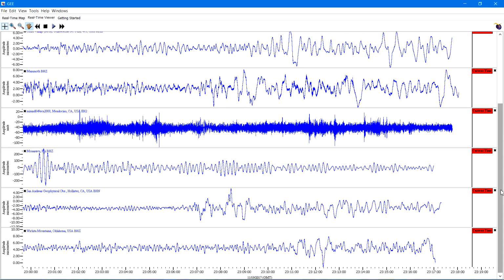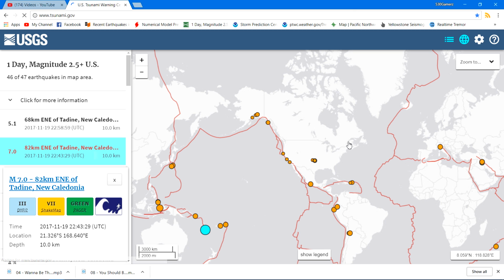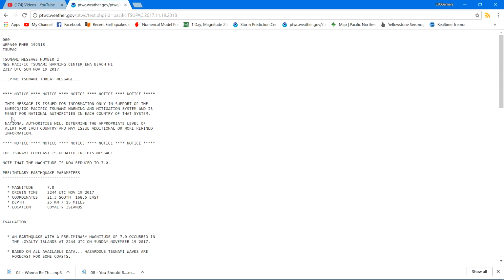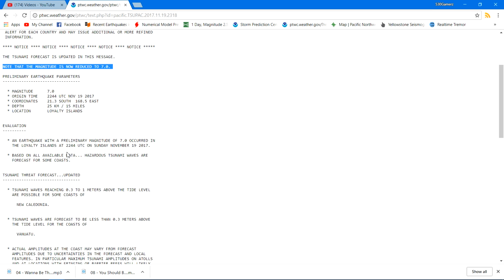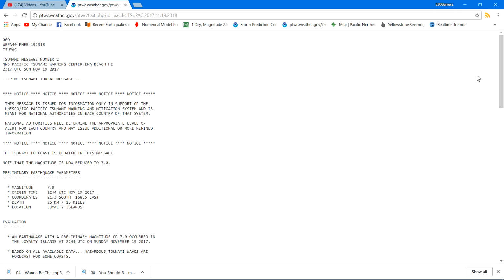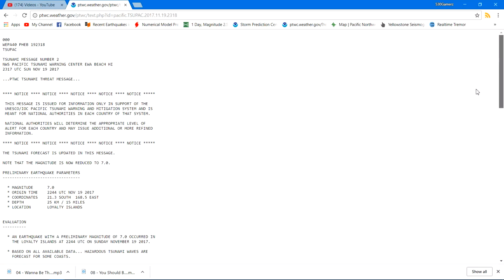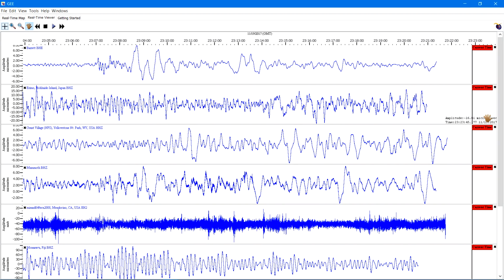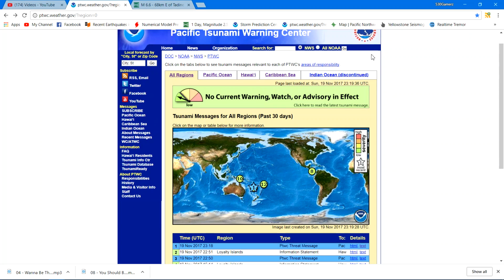Large 7.0 (7.3) Earthquake. New Caledonia region 11/19/2017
EVALUATION

  * AN EARTHQUAKE WITH A PRELIMINARY MAGNITUDE OF 7.0 OCCURRED IN
    THE LOYALTY ISLANDS AT 2244 UTC ON SUNDAY NOVEMBER 19 2017.

  * BASED ON ALL AVAILABLE DATA... HAZARDOUS TSUNAMI WAVES ARE
    FORECAST FOR SOME COASTS.

  * TSUNAMI WAVES REACHING 0.3 TO 1 METERS ABOVE THE TIDE LEVEL
    ARE POSSIBLE FOR SOME COASTS OF

      NEW CALEDONIA.

  * TSUNAMI WAVES ARE FORECAST TO BE LESS THAN 0.3 METERS ABOVE
    THE TIDE LEVEL FOR THE COASTS OF

      VANUATU.